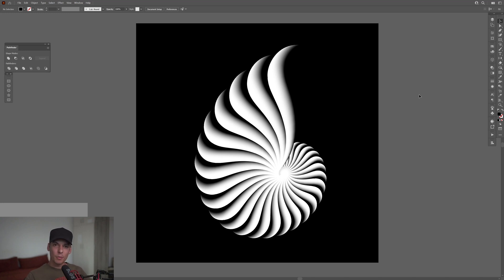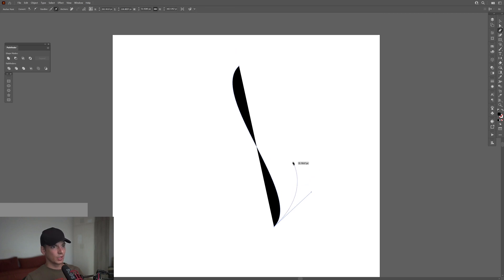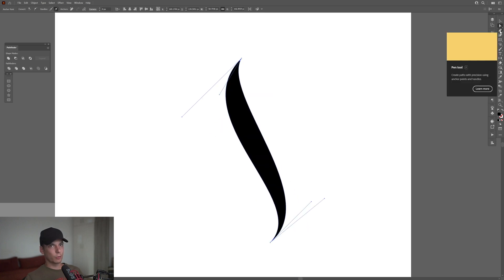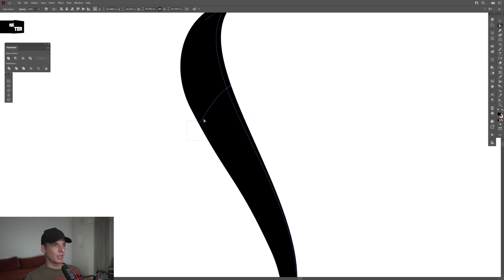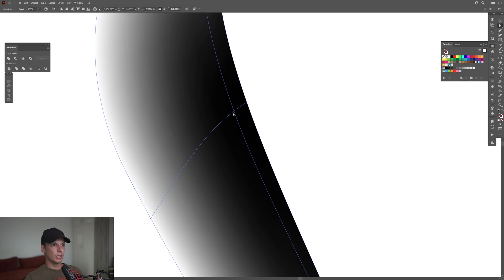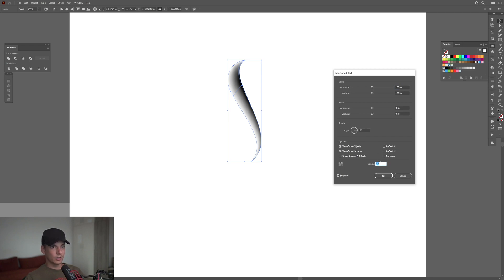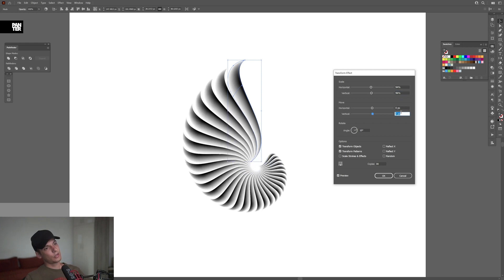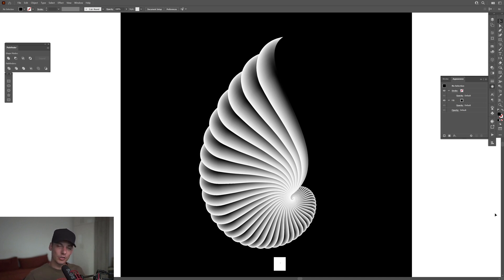How to Use Distort & Transform in Illustrator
Today I discovered another fancy shell, this time it's mixed with the mash tool as well and it gives this amazing results. This has more potential and I'm going to explore them all soon more in depth. Until that, enjoy the tutorial~!